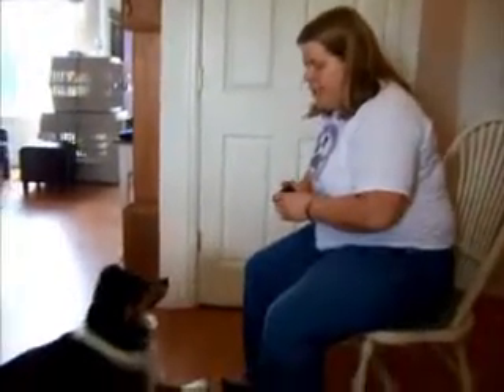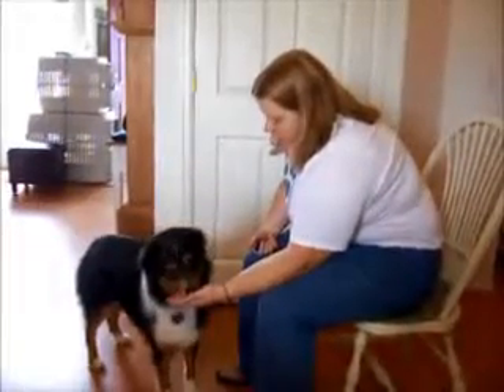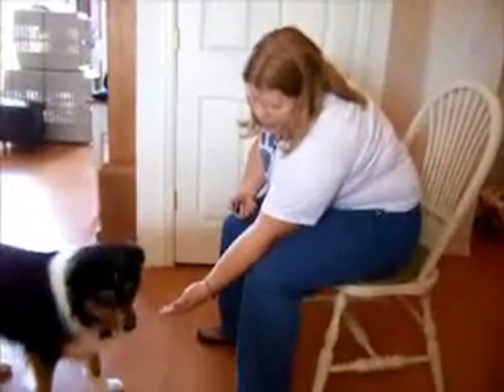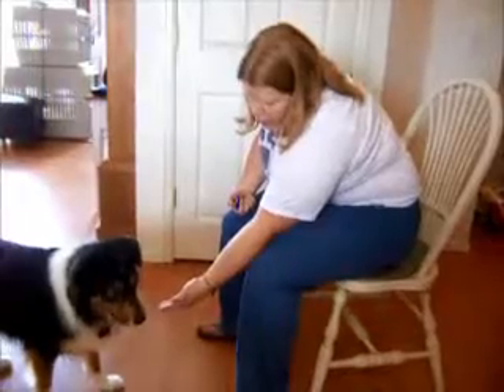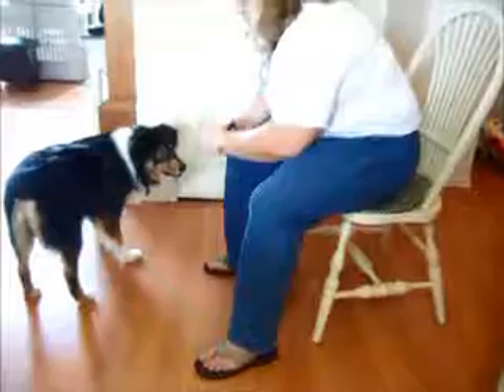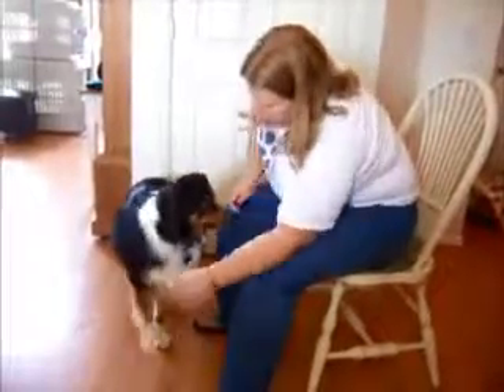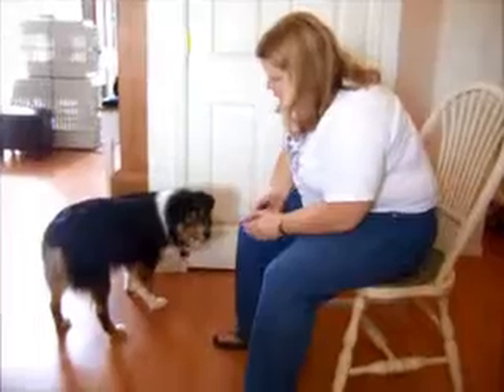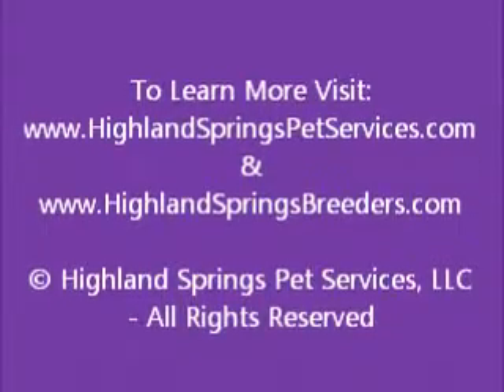Teaching and Alert Signal with Shaping - Wave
Demonstrating teaching an alert signal using shaping.  In this video I am teaching a Wave.  Alert signals are helpful with Medical Alert Service Dogs including Diabetic Alert Dogs.